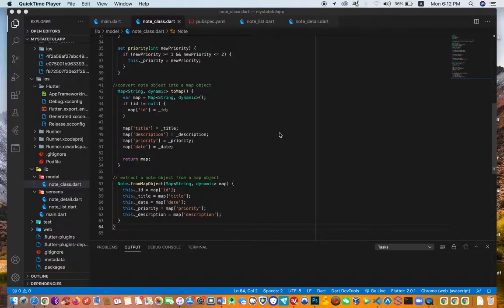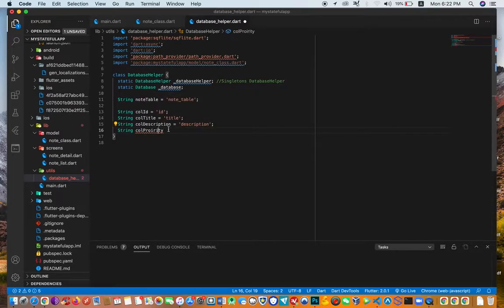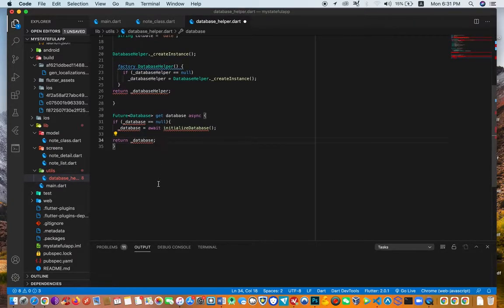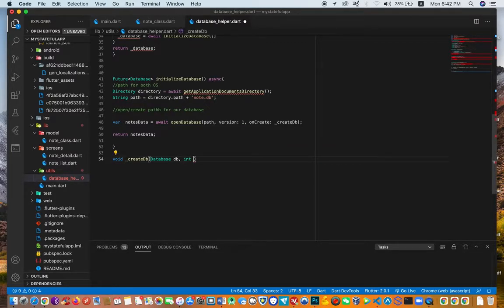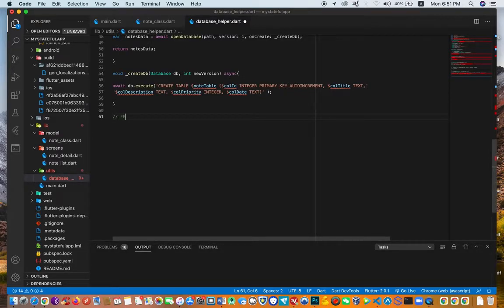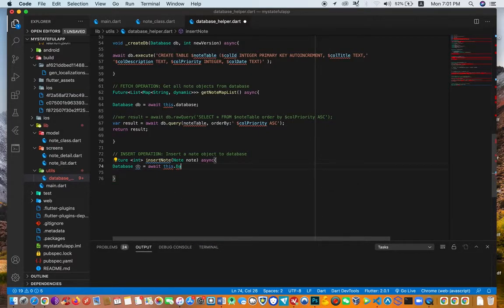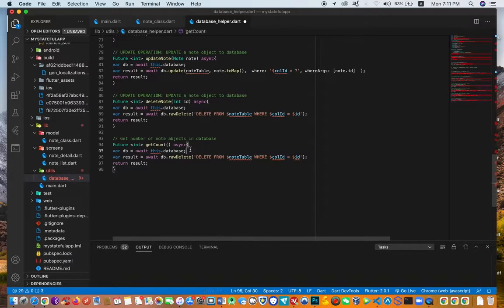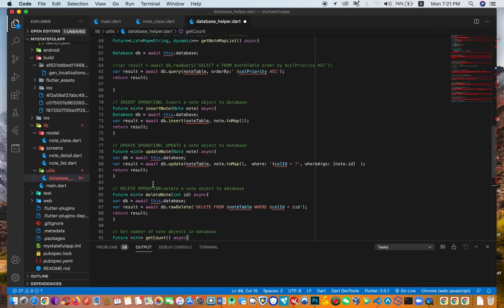How to code SQFLITE CRUD operation Insert, Fetch, Update and Delete function 23 -Note-Flutter & Dart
How to code SQFLITE CRUD operation Insert, Fetch, Update and Delete functions for Database Helper - 23 - Note App| Flutter & Dart

WATCH VIDEO ON: TECH NOW TV

SQlite is used to store the data in relational tables in local device. The Database is persistent in nature until you do not remove database from the device. SQlite database is mostly used to store data in offline mode. SQFlite plugin is used to implement SQlite database in Flutter Application